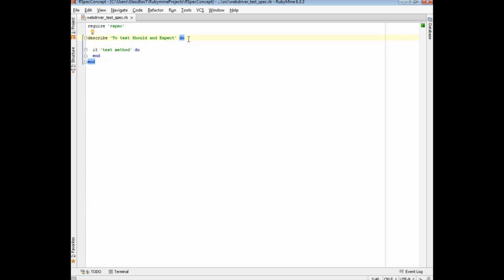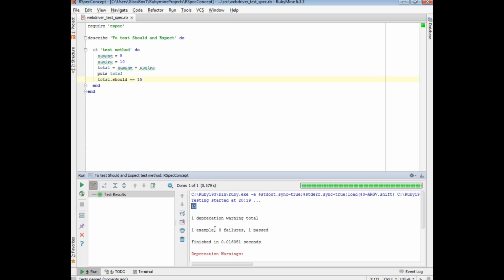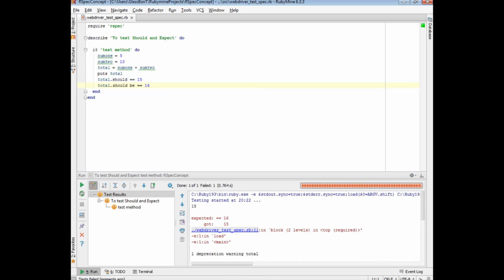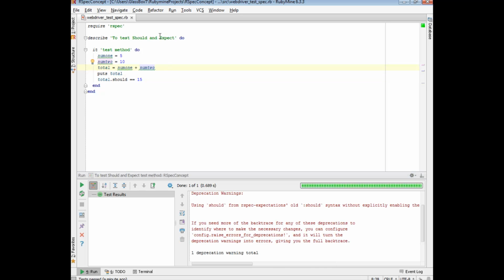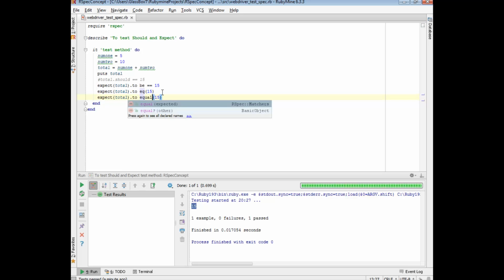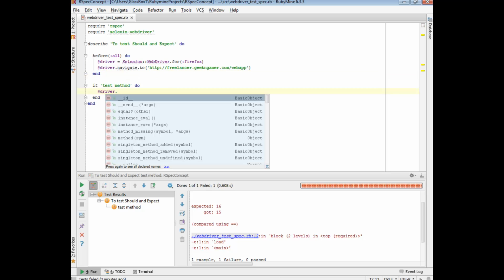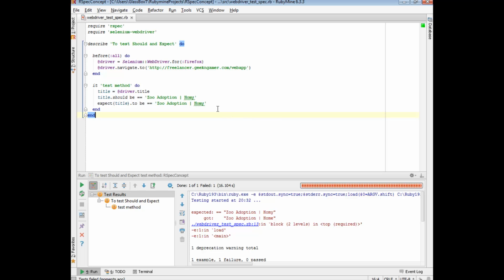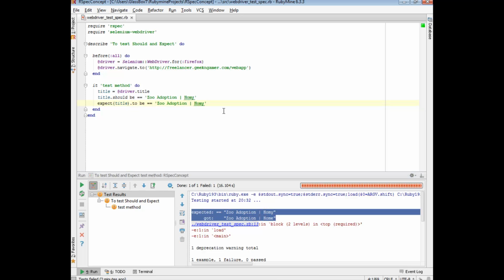RSpec Tutorial for Beginners 10 (Should and Expect) | QAShahin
Ruby RSpec webdriver video tutorial on using Should and Expect to validate tests.

Resources:
Introductory music: